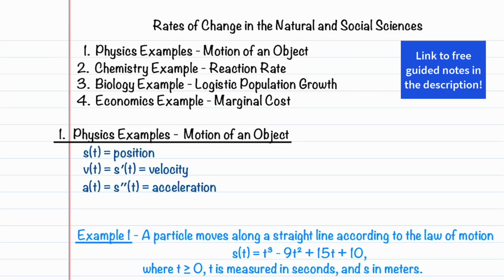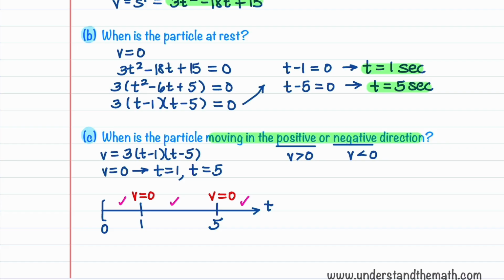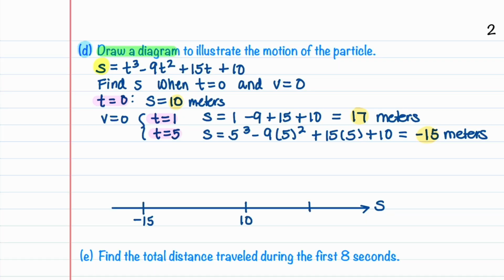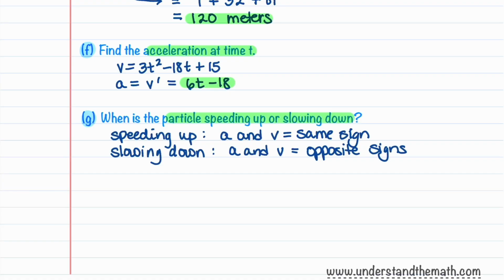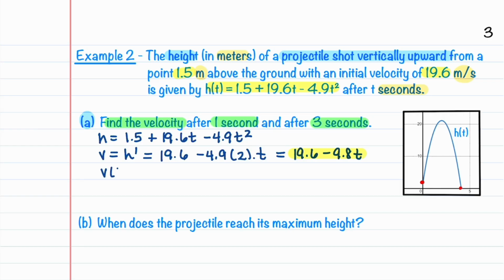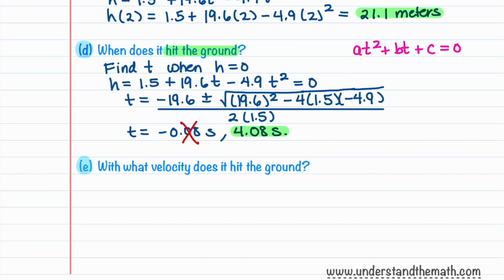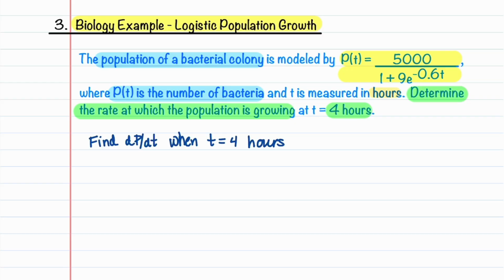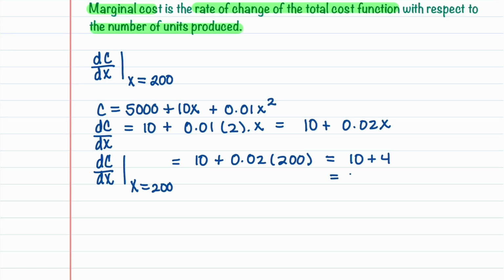Rates of Change Word Problems | Real-World Examples (Physics, Biology & More)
📚 Learn How to Apply Rates of Change in the Natural and Social Sciences

In this video, you’ll see how derivatives are used to measure rates of change in real-world contexts. We’ll work through step-by-step examples from physics, chemistry, biology, and economics to show how calculus connects to motion, reactions, population growth, and costs.

🔍 What You’ll Learn in This Video:
✅ Physics Examples
✔ Position, velocity, and acceleration: s(t), v(t) = s′(t), a(t) = s″(t)
✔ Example: A particle with motion law s(t) = t³ – 9t² + 15t + 10
✔ Example: Projectile motion h(t) = 1.5 + 19.6t – 4.9t²

✅ Chemistry Example
✔ Concentration of a reactant: C(t) = 0.05e^(-0.1t)
✔ Finding the rate of change at a specific time

✅ Biology Example
✔ Logistic population growth: P(t) = 5000 / (1 + 9e^(-0.6t))
✔ Determining growth rate at t = 4 hours

✅ Economics Example
✔ Marginal cost function: C(x) = 5000 + 10x + 0.01x²
✔ Finding the marginal cost at x = 200

By the end of this video, you’ll understand how to apply derivatives to real-world problems across science and economics, and see why rates of change are one of the most important applications of calculus.

*Timestamps*
00:00 Introduction
00:57 Motion of a Particle Example
18:23 Projectile Motion Example
26:37 Reaction Rate Example
29:39 Logistic Population Growth Example
33:29 Marginal Cost Example